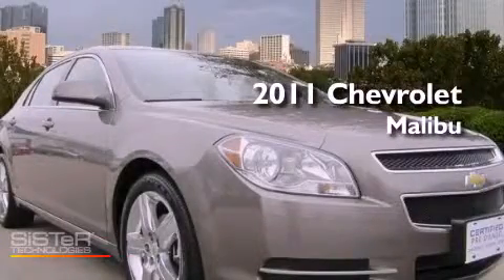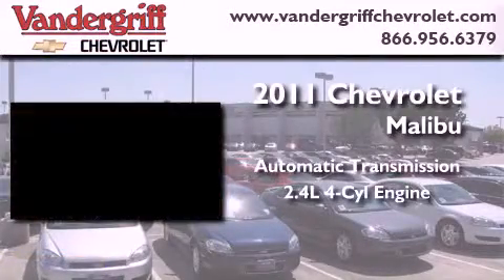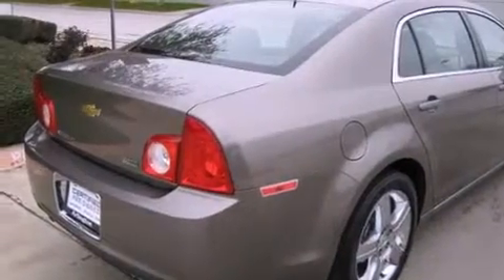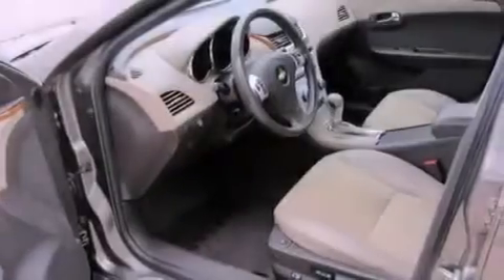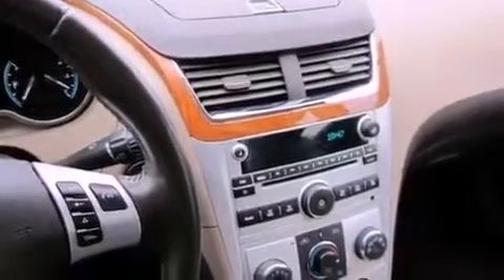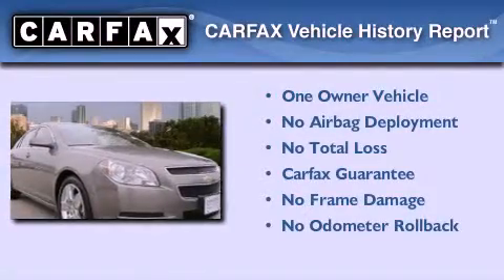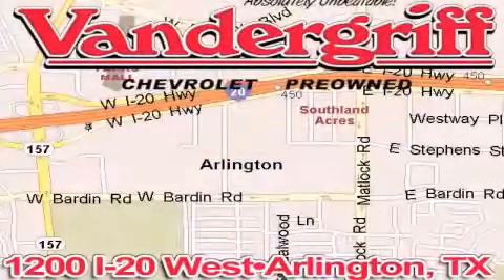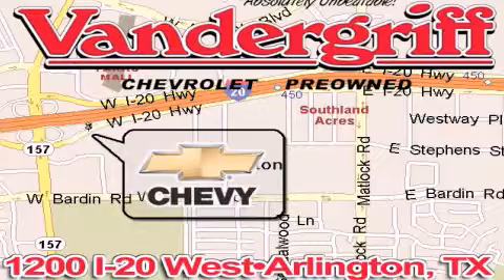Used 2011 Chevrolet Malibu Irving TX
Year : 2011

 Make : Chevrolet

 Model : Malibu

 Trans . : Automatic

 Exterior : Brown

 Miles : 30,766

 Interior : Tan

 Vandergriff Chevrolet

 1200 I-20 West

 Used 2011 Chevrolet Malibu Arlington TX